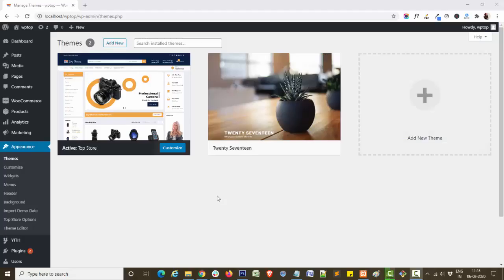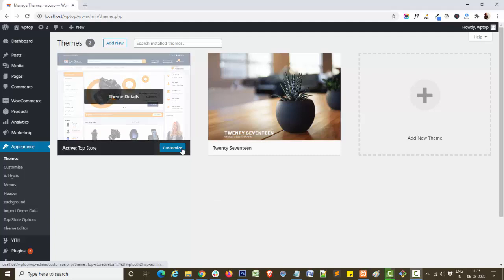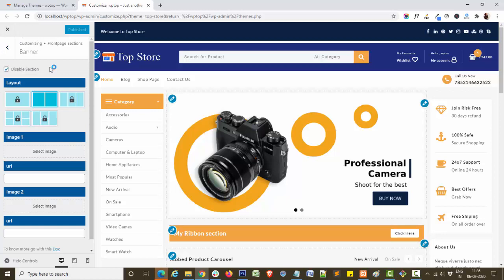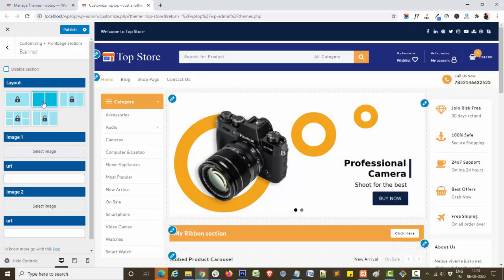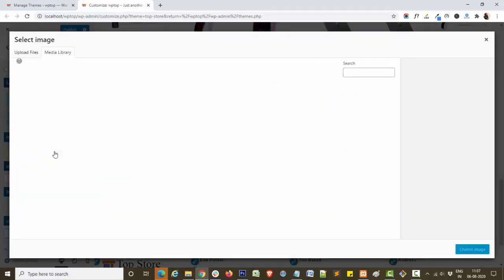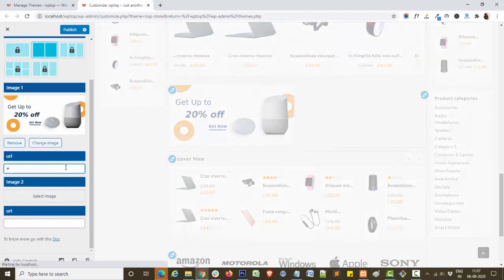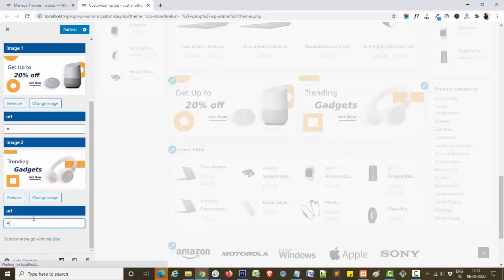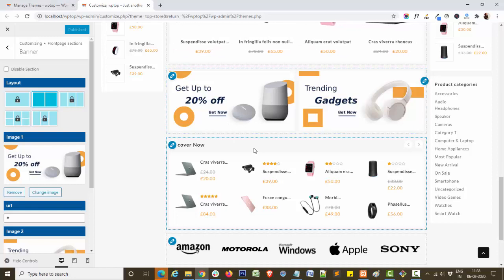Banner Section in Top Store Theme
In this video we explained how you can Customize Banner Section in Top Store.